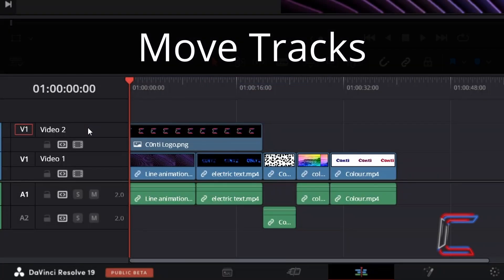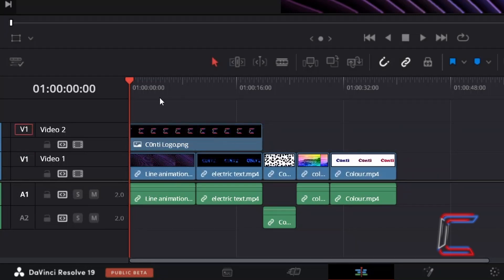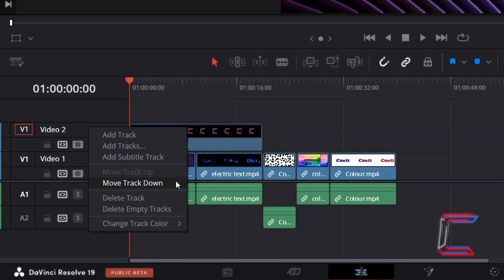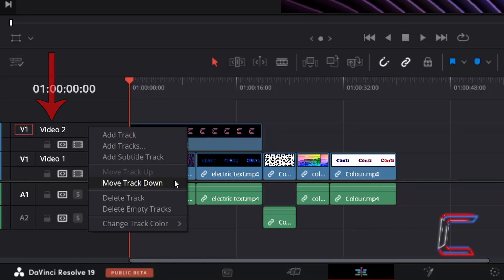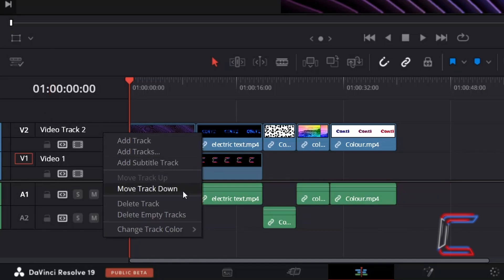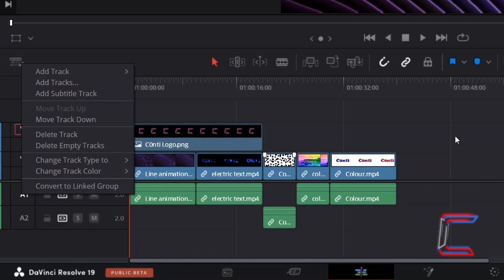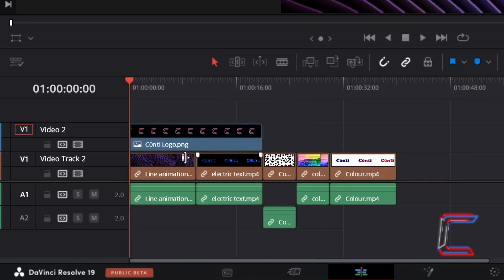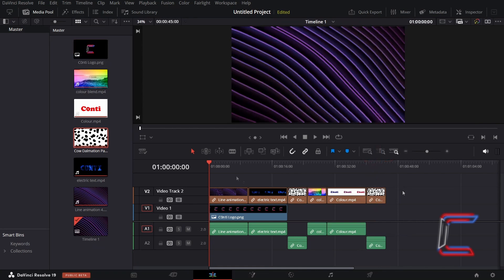DaVinci Resolve Tutorial: How To Move Tracks On The Edit Timeline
DaVinci Resolve Tutorial #245. In thus video, you will learn how to swap video and audio tracks around on the Edit timeline of version 19 of the software.

***SPECIAL OFFERS

3) VISUALVFX

C0NTI